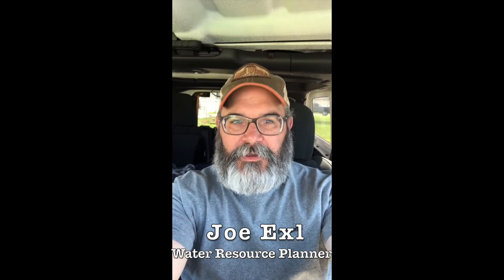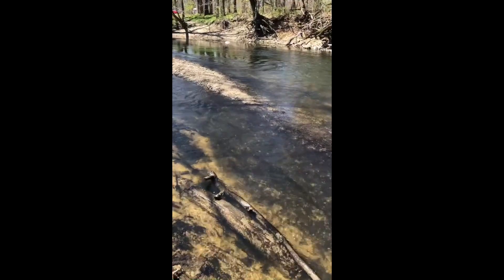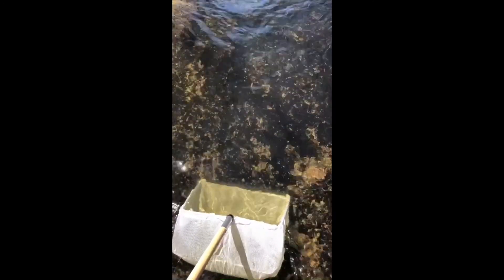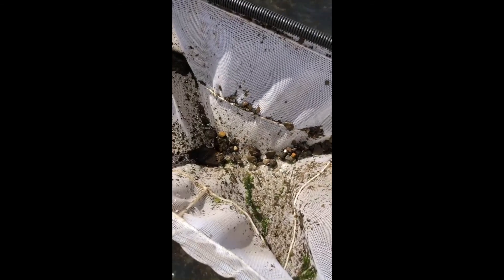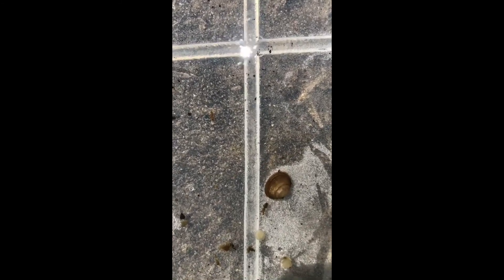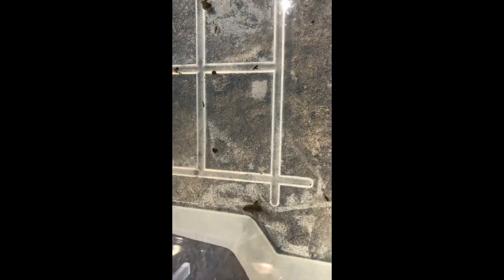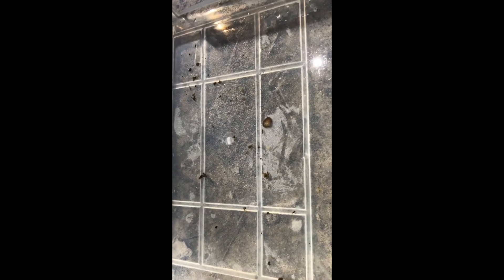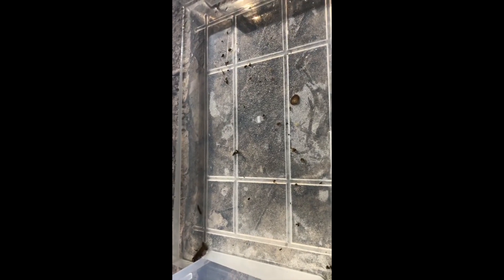Joe Exl investigates the water quality at Deep River! Part 2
Local Water Resource Planner collects and identifies macroinvertebrates to determine the health of Deep River.